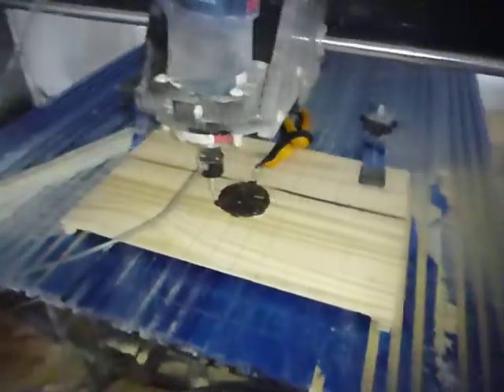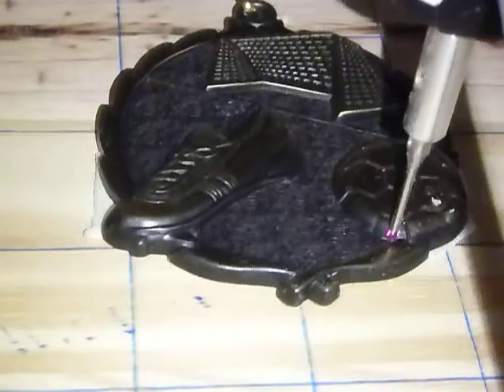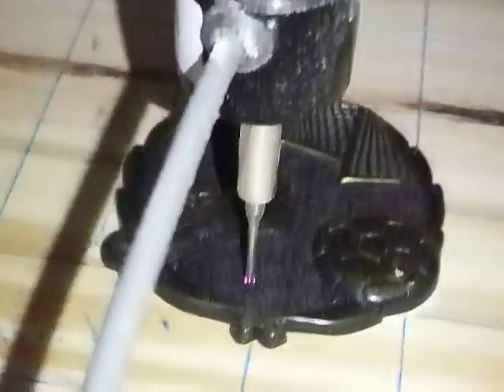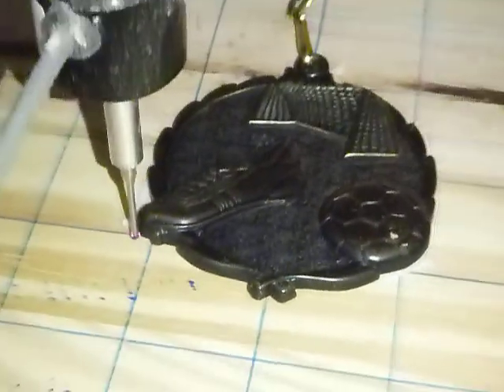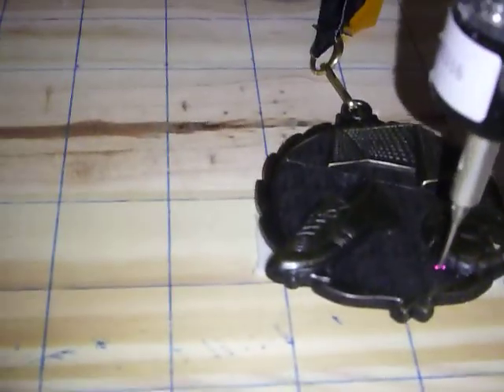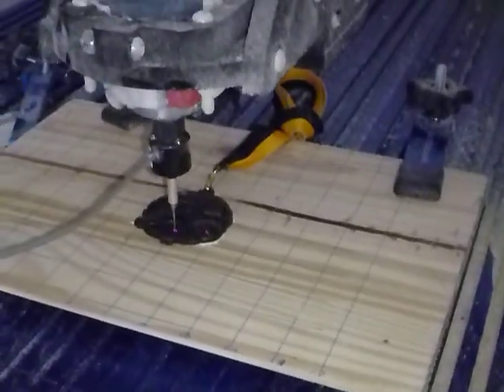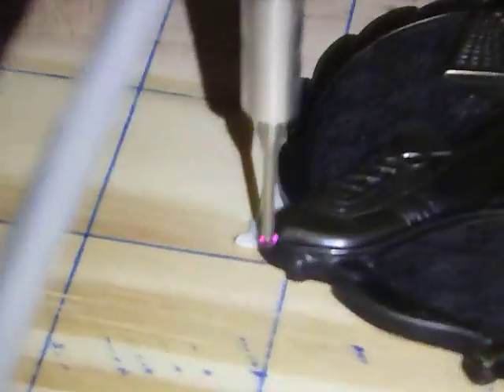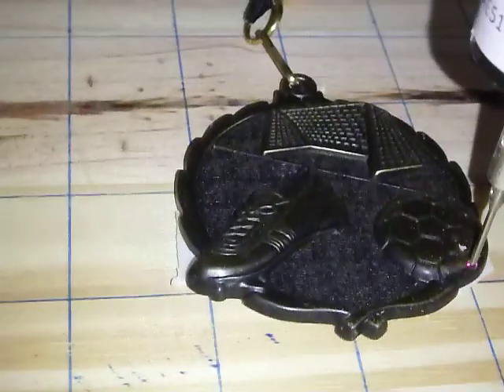CNC Shark Pro Plus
Scanning a medal on a CNC Machine